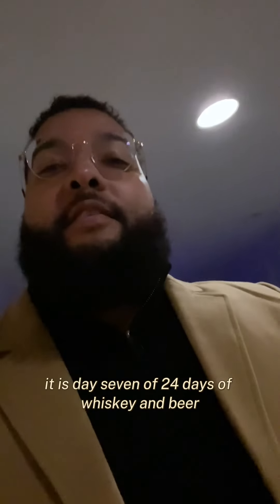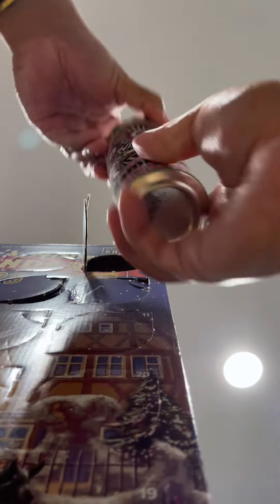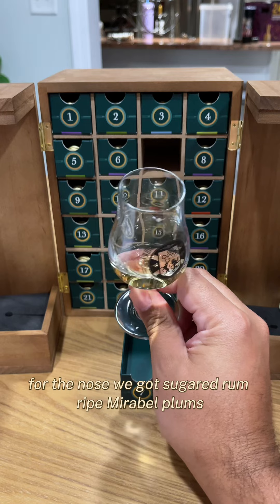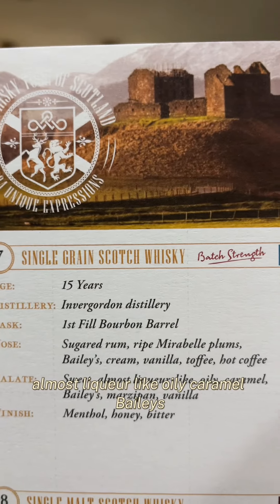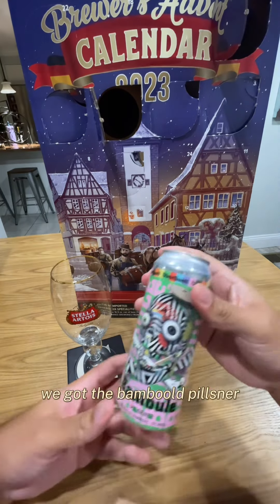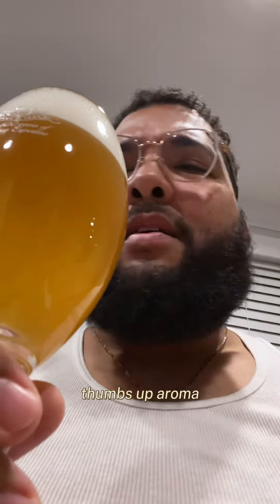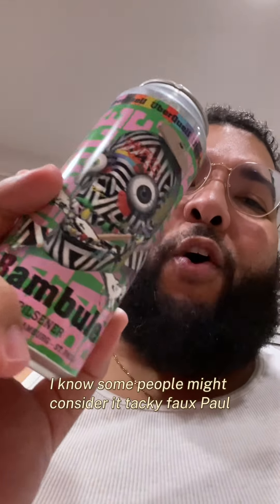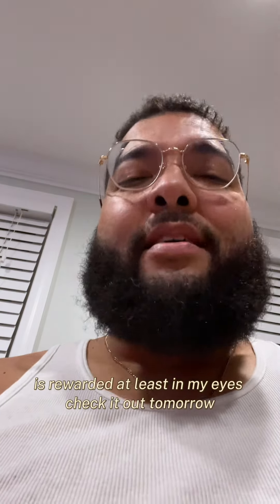Day 7 of 24 Days of whisky &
Day 7 of 24DaysofWhiskyandBeer

🥃: 15 Years Single Grain Scotch BATCH STRENGTH Invergordon distillery 1st Fill Bourbon Barrel
🍺: Bambule Pils ÜberQuell